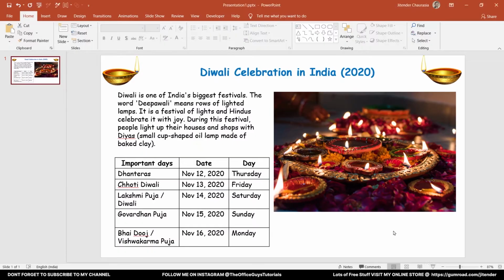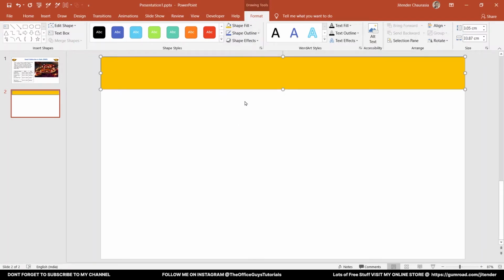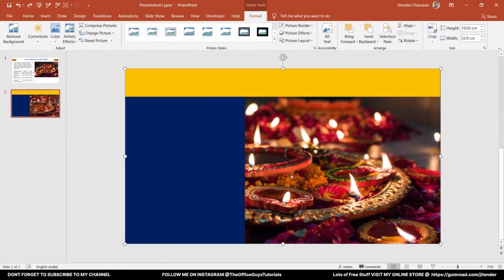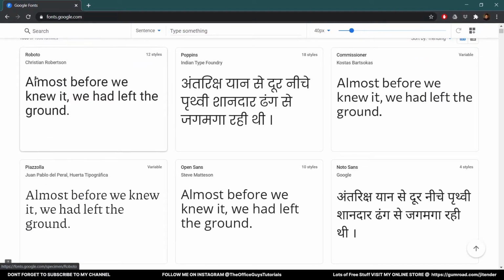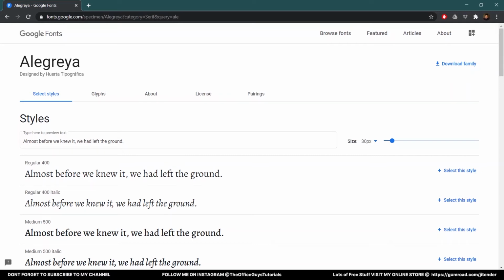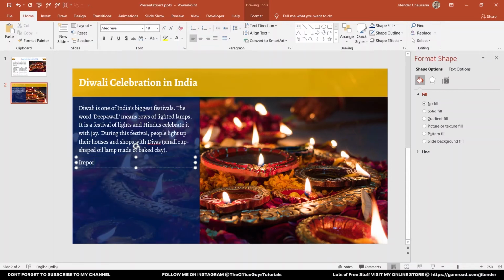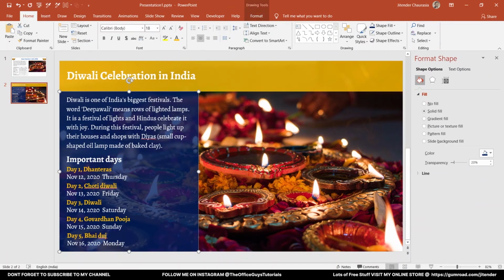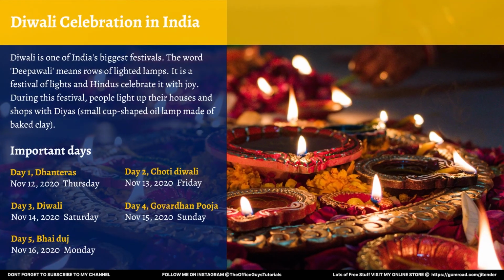Awesome Slide design in PowerPoint // Diwali Slide Design // PowerPoint Tutorial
For any question/doubt/discussion, Join The Office Guys Tutorials community on Discord

In this tutorial, I have demonstrated my workflow to design an awesome slide design in just PowerPoint.

Watch out some of my best tutorials.

Let me know, what else should I include in next tutorial.